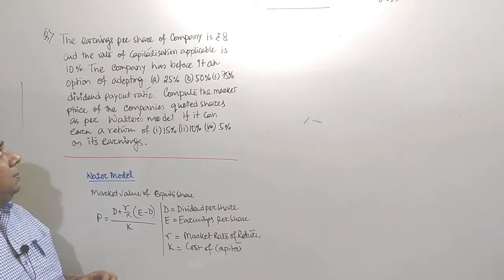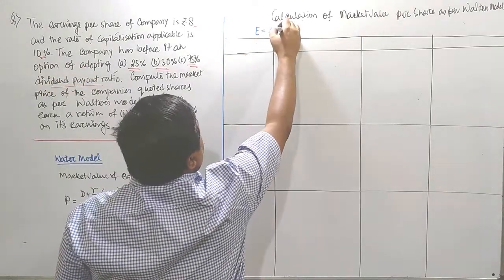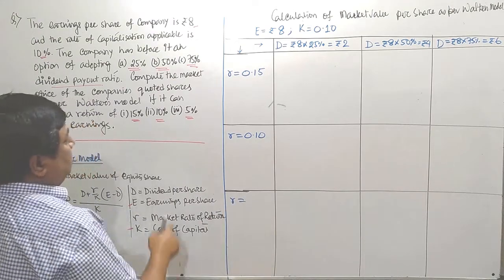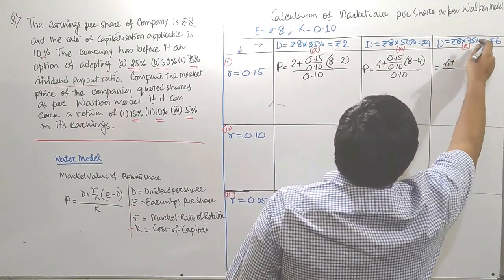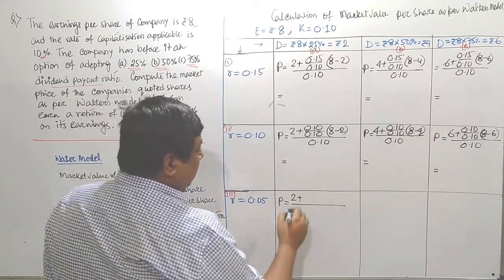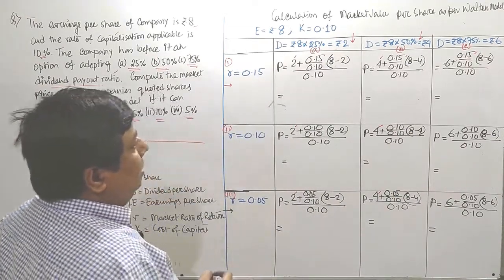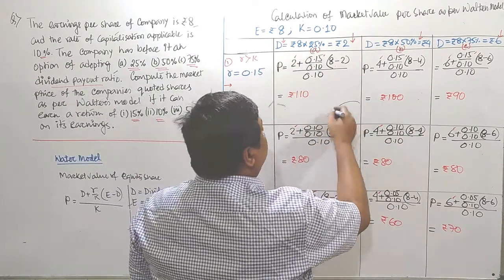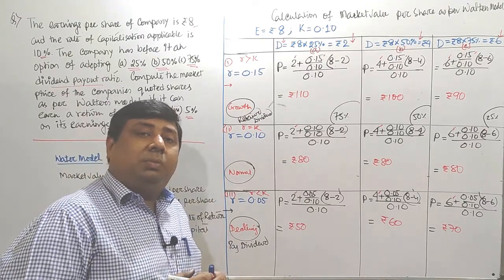Dividend Policy- Practical Problem on Walter's Model - Example 2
This video describes how to calculate market value per share under Walters Model considering the different market rates of return and different dividend pay-out. A master practical problem have been selected for the purpose of discussion.